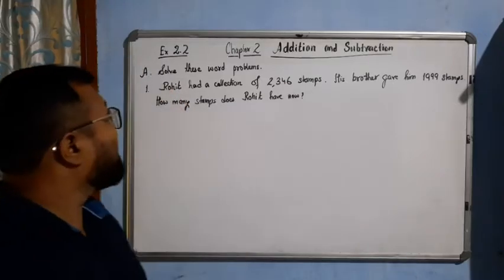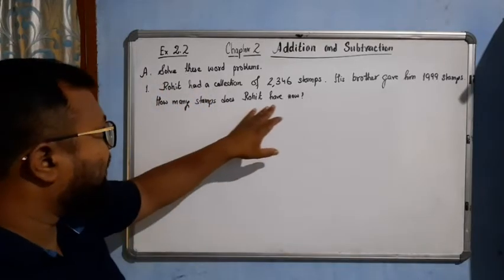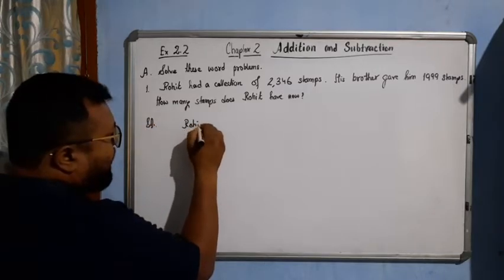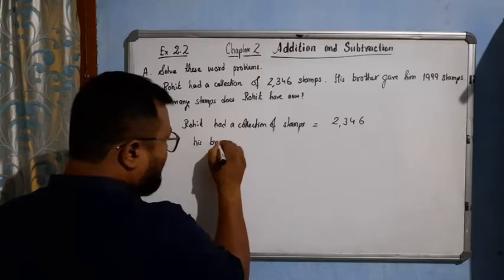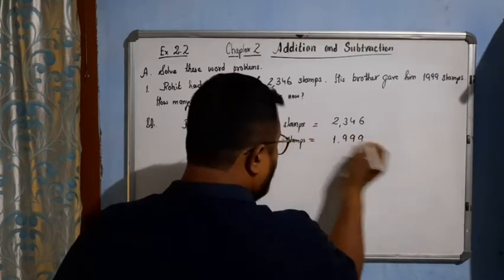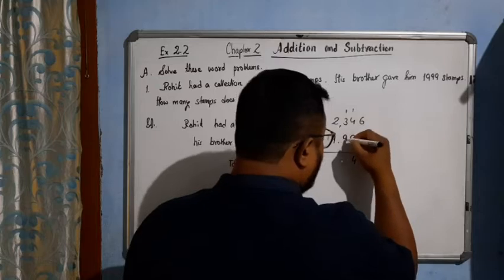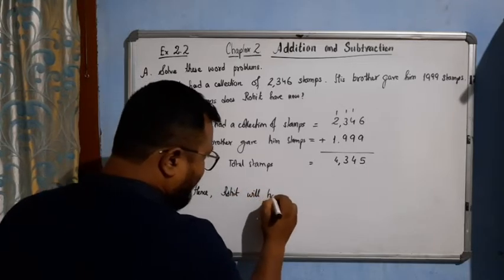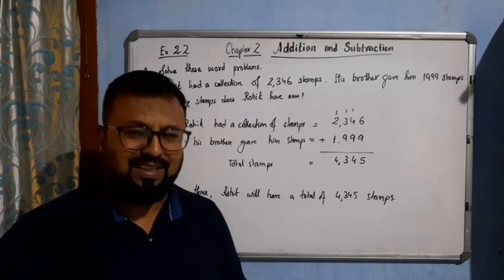Class 4/ Chapter-2 Addition and Subtraction/ Exercise 2.2/ Q.A 1/ ncert.mp4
Solution to Q.A 1 of Exercise 2.2

TEXTBOOK RATNA PUBLICATION P LTD#CLASS 4#CHAPTER-2#ADDITION AND SUBTRACTION#NCERT#